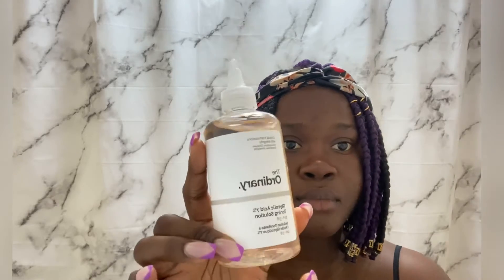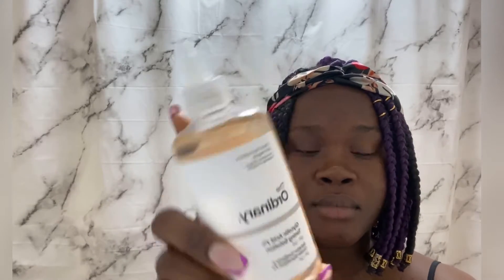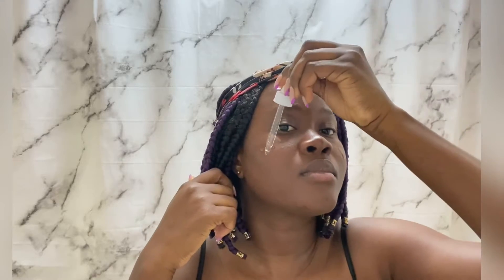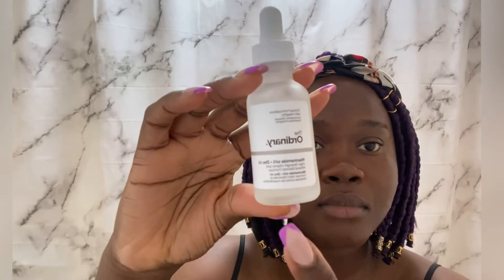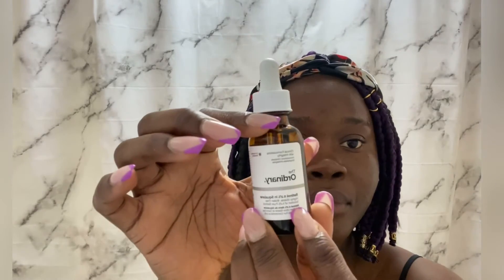My Current Night time Skincare Routine | Go To Bed With Me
Products Used
* The Ordinary Glycolic Acid 7% Toning Solution 240ml